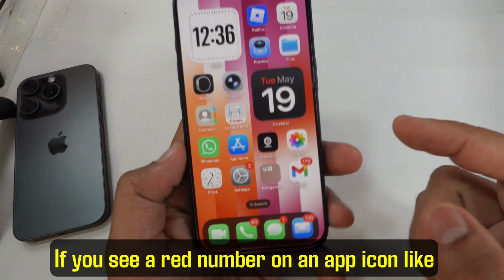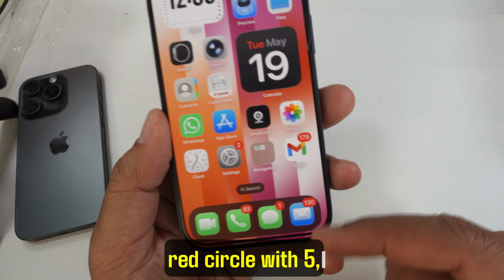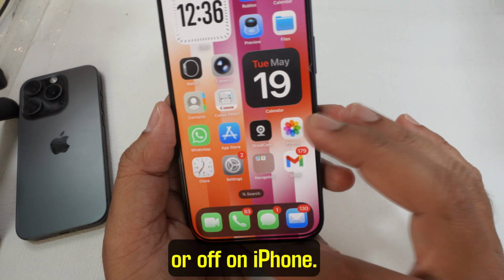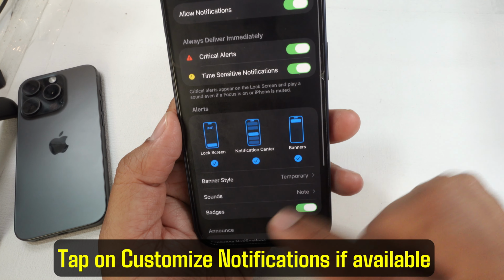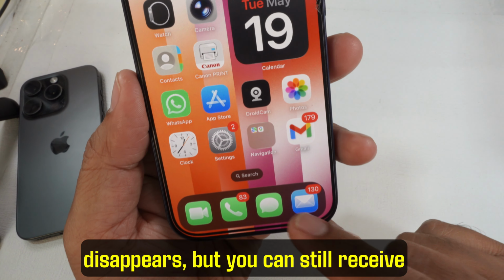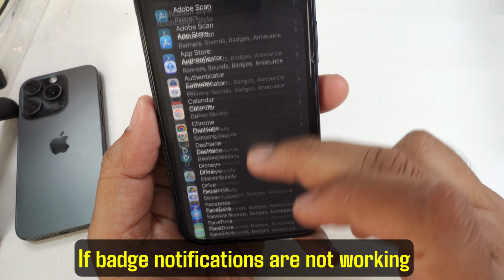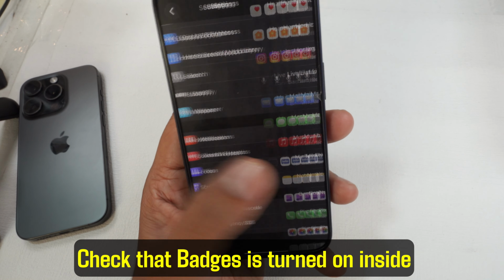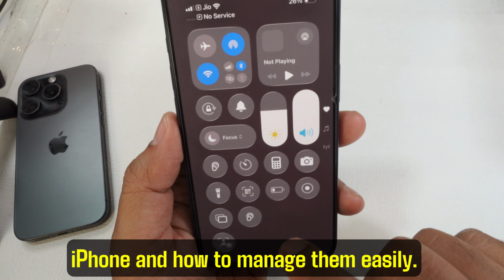What Are Badges on iPhone? Explained in 2 Minutes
Wondering what those red numbers on your iPhone apps mean? In this video, I explain what Badge Notifications are on iPhone and how they work in iOS 26. You’ll learn why apps like Messages, Mail, Instagram, WhatsApp, and App Store show red notification numbers and how to turn badge notifications on or off.

I’ll also show how to fix badge notifications if they are not working properly on your iPhone.

Topics Covered
• What are badges on iPhone
• What red notification numbers mean
• How to turn badge notifications ON or OFF
• Fix badge notifications not showing
• Badge app icon settings explained
• iPhone notification settings in iOS 26